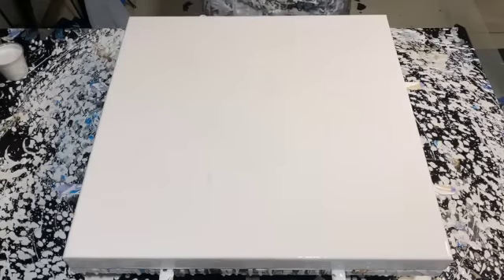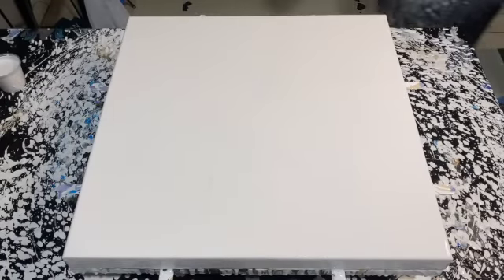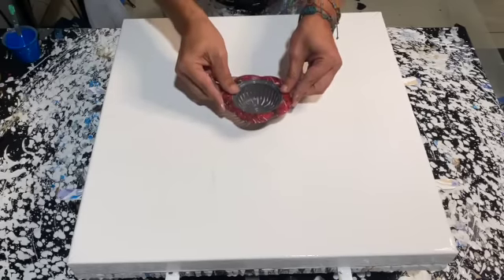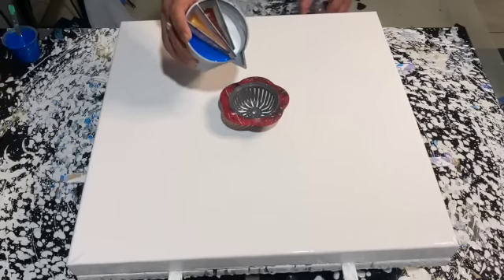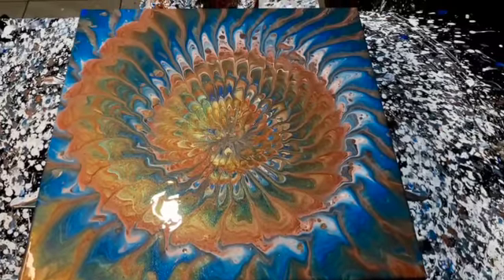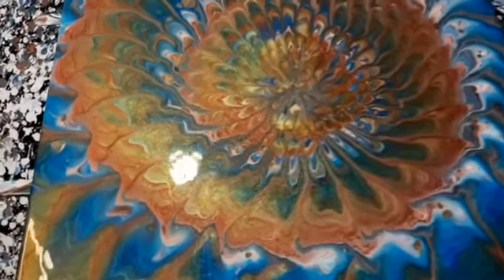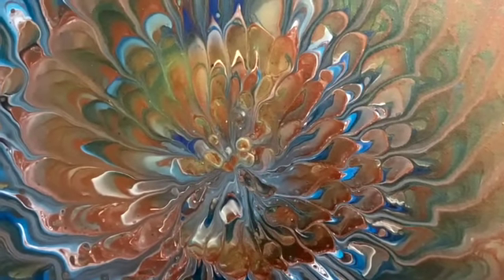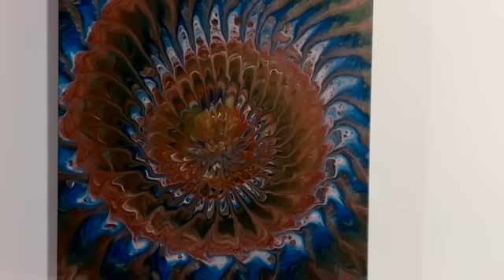'Aztec Gold' WIN THIS PAINTING & Learn the Nautilus Pour at The Fluid Art Experience Nov 17-19 2022!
Thank you for stopping by my channel - I hope you enjoy this video!  Thanks again for watching - leave me a comment before you go!

Today's Premier Train is all the Fluid Art Experience artists showcasing their giveaways for the Gala Dinner on the Friday night. Do you have your tickets yet?

October 23rd, Sunday. The episodes will be 15 minutes long and the line up will be …

12 PST / 3pm EST - @KanellaCiracoArt
12.15 PST / 3.15pm EST - @WinterStromArt
12.30 PST / 3.30pm EST - @PiecesofTaraArtistry
12.45 PST / 3.45pm EST - @Nate Bright Art
1pm PST / 4.00pm EST - @MinaVillegasArt
1.15pm PST / 4.15pm EST - @MixedMediaGirl
1.30pm PST / 4.30pm EST - @COZCreationsArt
1.45pm PST / 4.45pm EST - @Colescolor
2.00pm PST / 5.00pm EST - @MasseArtStudio

Here are my Keys to Success for a Nautilus Pour using a dish strainer:

1.  The consistency of your mixed paints should be on the thick side - it should leave a mound-on-a-mound when drizzled off of your stir stick. If your paints are too thin, you'll loose line and color definition, especially after you start spinning or tilting.
2. Mix your paints at least 24 hours before using them to reduce the amount of air bubbles when you pour.  As a general rule, the thicker the consistency of your paints, the longer it takes for the bubbles to rise through the paint and release.
3. If using a transparent color as your base, I highly recommend pre-painting the sides of your canvas in that color with a brush to avoid the white canvas from showing through.  The surface is not as important, but definitely the sides.
3. This technique works best with a limited color palette with strong contrast.
4. The holes in your dish strainer need to be fairly large if they are round, or long (tall) if they are narrow.
5. If you don't put a base coat on your canvas, you may lose some of your composition, and you will still need a flow extender to get that thick paint to move to the canvas edges.
6. It's important to get as close to center as possible when placing your strainer on the canvas. I use a string dipped from corner to corner in my base color to find the center.
7. Pour slowly in the center of the strainer in tight circles. If you need to stop and add more paint to your split cup, no problem.  Just start again in the same spot you stopped and it will not affect the pattern.
8. While pouring with one hand, use the other to SLOWLY turn the canvas on the spinner.  This is the key to creating the spiral.  It doesn't take as much coordination as you might think!  Pour with your dominant hand and spin gently with the other.  The faster you spin, the more spirals you will get. I intentionally spun the canvas VERY slowly to get one large spiral - both effects are beautiful.
9. DON'T REMOVE YOUR STRAINER RIGHT AWAY.  When you are done pouring, let the paint continue to ooze out of the strainer.  I let mine sit for at least a minute - two is better.  Give the canvas a couple of gentle spins to create space for more paint to exit the strainer. This is an important step if you want that 3D effect! And waiting a bit will allow more air bubbles to rise through the thick paints and cells to form.
10. When removing the strainer - commit to the movement.  Once you start lifting, don't stop! And put your hand or a piece of paper or cardboard under it right away to avoid any drips ruining your pattern when you take it away.
11. If the lines in the center aren't straight, it's easy to fix - just gently dip your finger or the back end of a paint brush in the center and lift slowly. The lines will collect and meet to create that clean focal point. Dipping a balloon works too!
12. Give it a couple of good spins to get that thick paint to move!  This is where having a base coat or flow extender is really important. It allows your pour to float across rather than stick to the canvas.
13. I think this technique looks great with negative space, but it's also beautiful when spun out to completely cover all the corners.
14. To avoid cracking when it dries, make sure to leave 4-6 inches of space from the bottom of the canvas to the tabletop - air needs to flow underneath so that the surface and the underside dry at the same time, especially when using thicker consistency paints.  I always prop my canvases up on large plastic cups for a couple of days or until it's dry to the touch.

Colors used:
Amsterdam Titanium White
Amsterdam Primary Cyan
DecoArt Metallics 24K Gold
DecoArt Dazzling Metallics Royal Ruby

My pouring medium Floetrol, mixed 3 parts Floetrol to 1 part paint. (Water to thin down the non-metallics to get them all to the same consistency)

Thanks again for stopping by - I hope to see you here again soon!